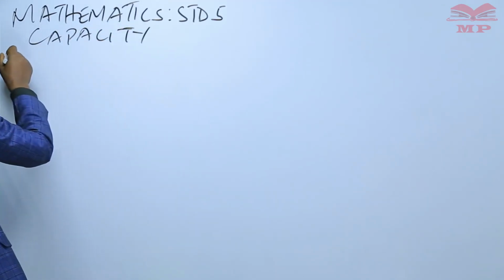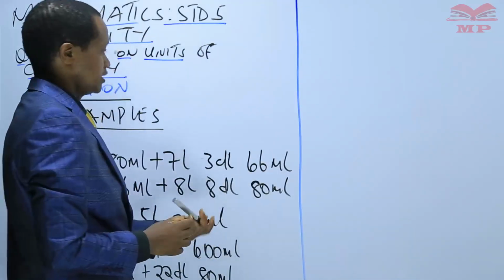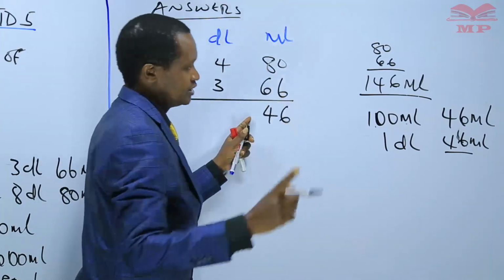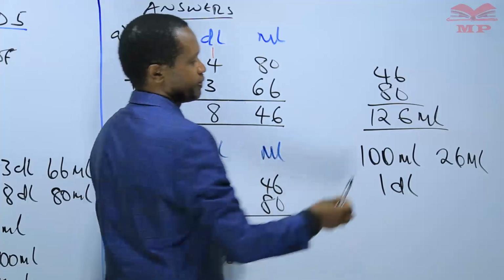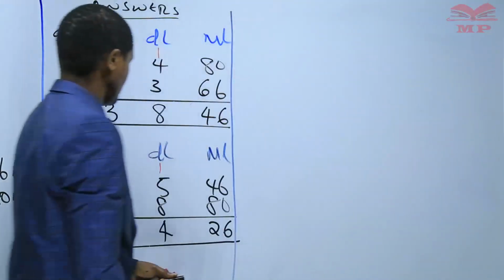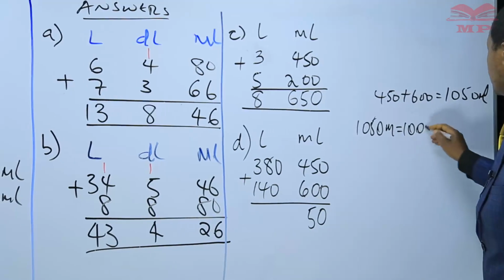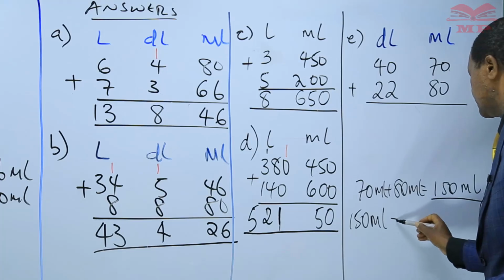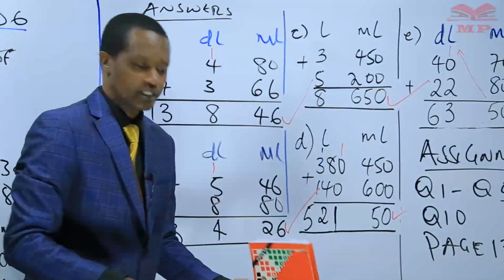GRADE 6 MATHS CAPACITY L6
🧪 **Capacity – Grade 6 Mathematics Lesson 6 (CBC)** 📘

In this Grade 6 Mathematics lesson, learn how to measure and compare capacity using standard units such as litres and millilitres. Understand how to convert between different units of capacity and apply these skills to solve real-life problems. This CBC-based lesson strengthens learners’ understanding of measurement and practical applications in daily life.

* Primary Mathematics teachers and tutors
* Parents helping learners revise at home
* Learners aiming to improve their problem-solving and measurement skills

We simplify Mathematics using clear explanations, real-life examples, and visual aids to help learners understand and enjoy Maths.